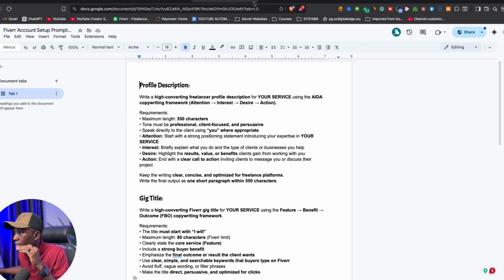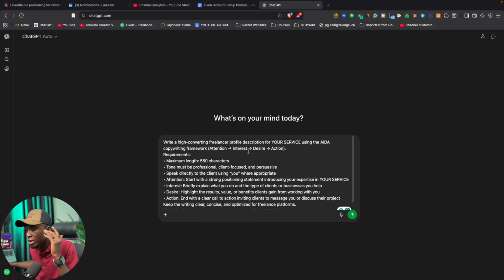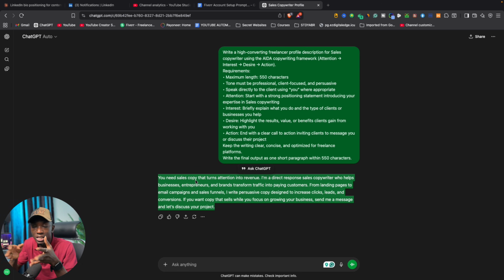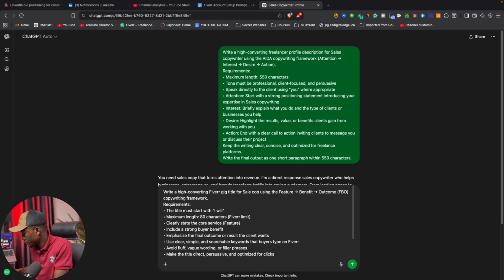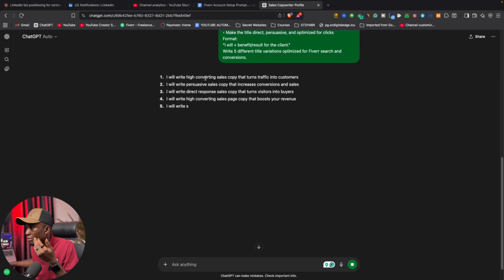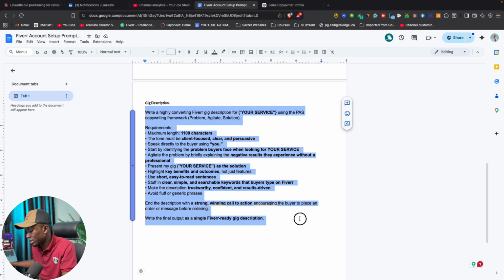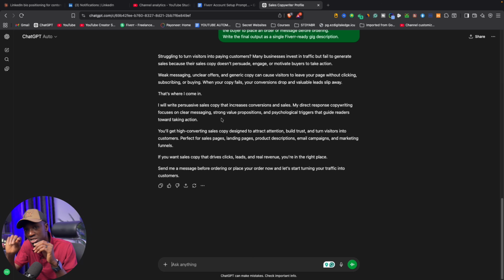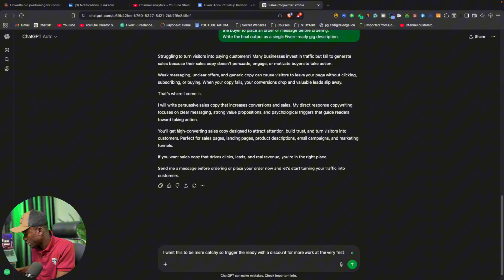How to Write a Fiverr Gig Description That Ranks #1 |Using ChatGPT & Copy-Paste Prompt!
If you want to learn how to write a Fiverr gig description that ranks #1, this video will show you the exact ChatGPT prompt and copy-paste method you can use to create a high-ranking Fiverr gig description in minutes.

Many Fiverr sellers struggle with Fiverr SEO, gig ranking, and getting orders because their gig descriptions are not optimized for Fiverr search. In this video, you will discover how to write a Fiverr gig description using ChatGPT, how to structure your Fiverr gig description for SEO, and the copy-paste prompt that helps Fiverr gigs rank higher in search results.

You’ll learn a simple method to generate SEO optimized Fiverr gig descriptions, keyword-rich Fiverr listings, and high-converting Fiverr gig content using ChatGPT. This strategy helps improve Fiverr gig ranking, Fiverr search visibility, and Fiverr orders by using the right Fiverr SEO keywords and gig description structure.

If you're a freelancer who wants to rank Fiverr gigs faster, optimize Fiverr gig descriptions, and get more orders on Fiverr, this tutorial will walk you through the entire process step-by-step.

In this video, you will learn:
• How Fiverr SEO works
• How to write a high-ranking Fiverr gig description
• The ChatGPT prompt for Fiverr gig descriptions
• How to optimize Fiverr gigs for search
• How to structure Fiverr gig descriptions that convert

This tutorial is perfect for Fiverr beginners, freelancers, and anyone trying to grow their Fiverr profile, rank Fiverr gigs, and increase Fiverr orders using ChatGPT and SEO.